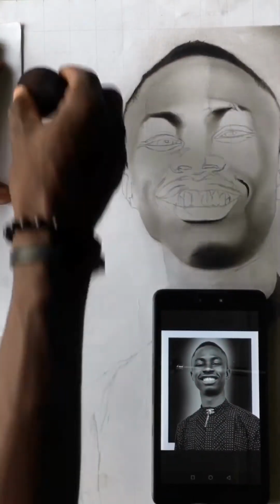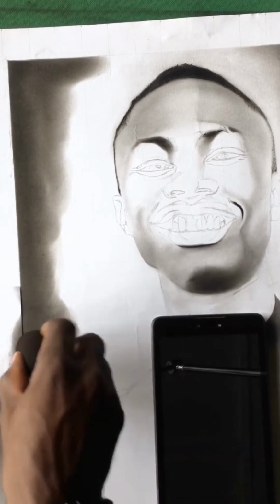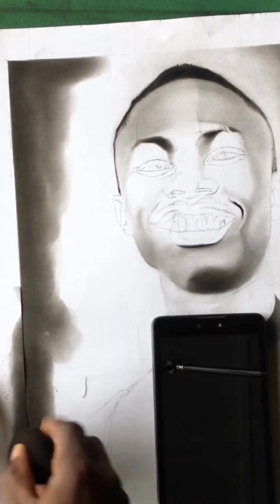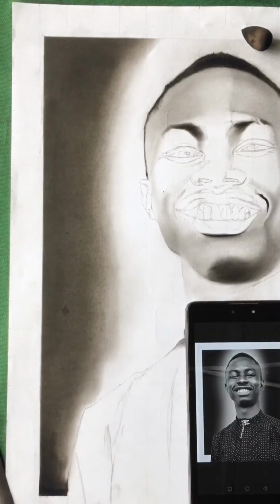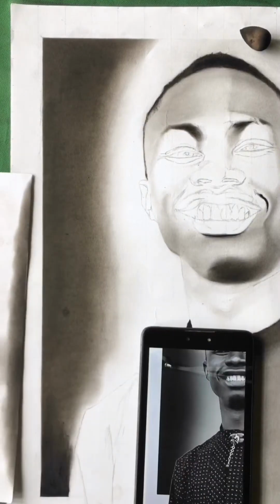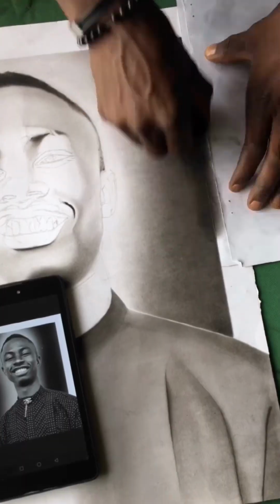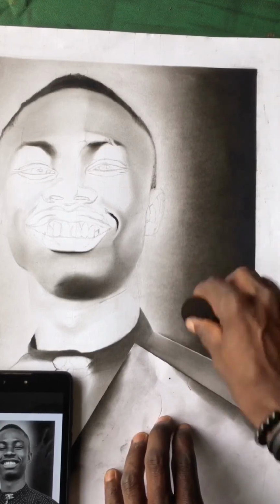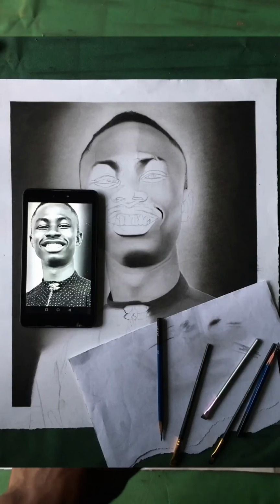How to shade background with charcoal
How to blend background with charcoal. Super creative technique to grow artistically

Drawing with charcoal, brushes, beauty blender